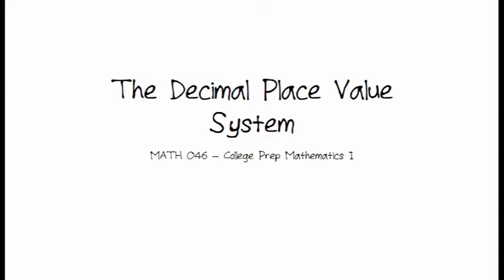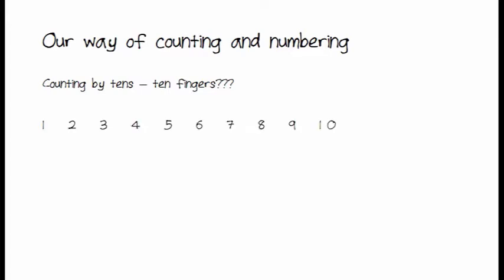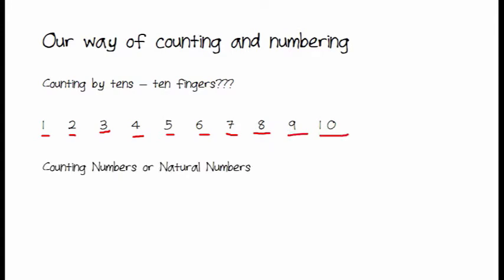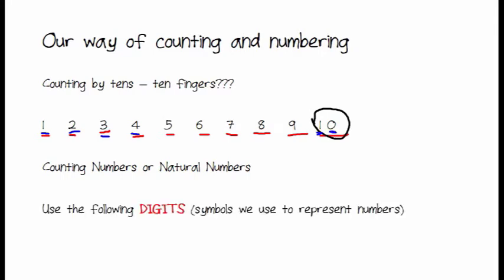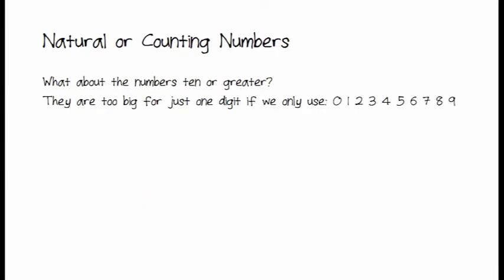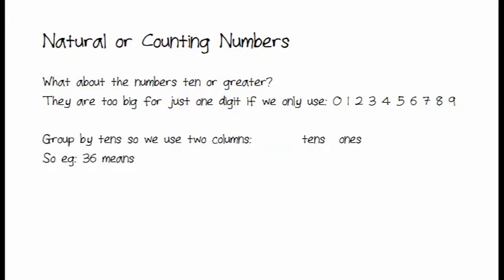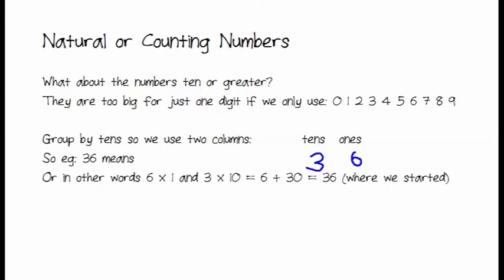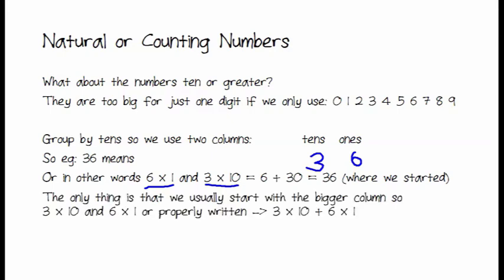The Decimal Place Value System - Counting Numbers